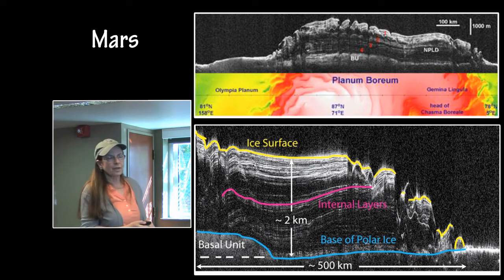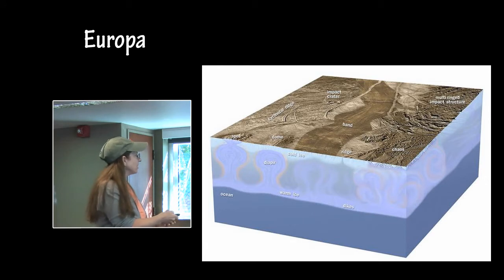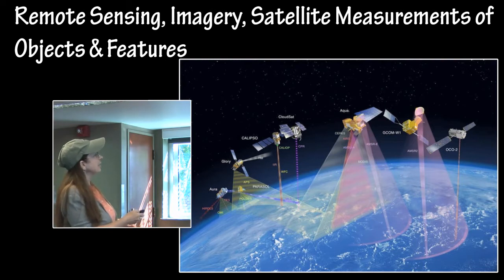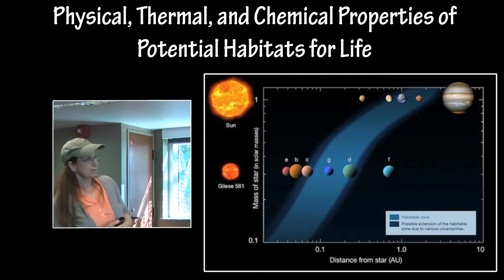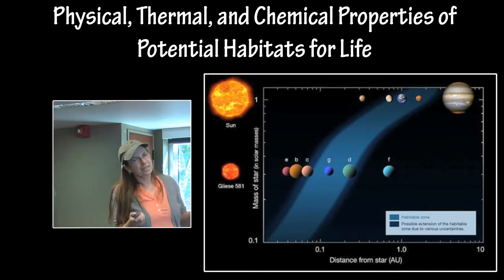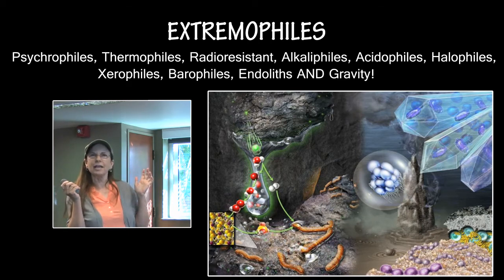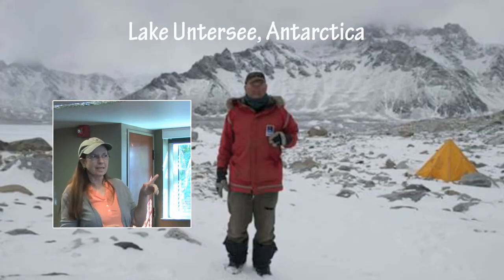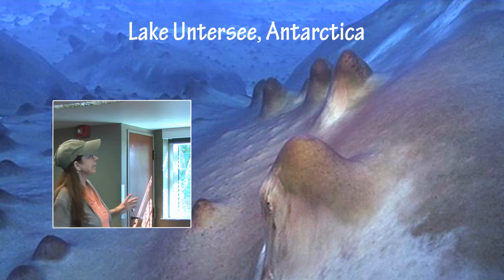Sentence under Planetary Science webinar Part 6